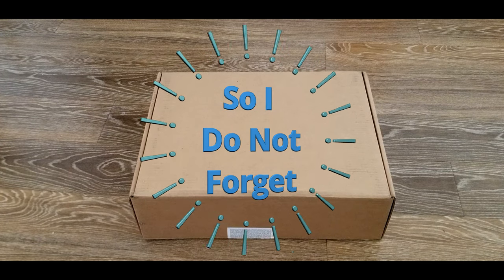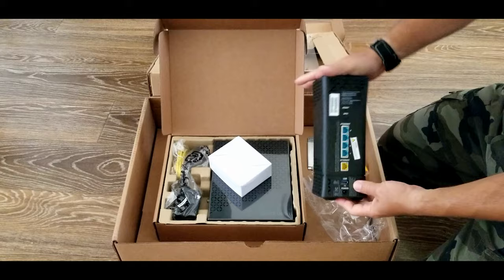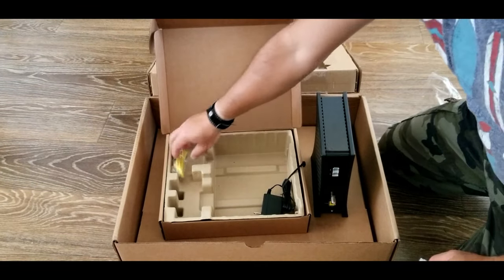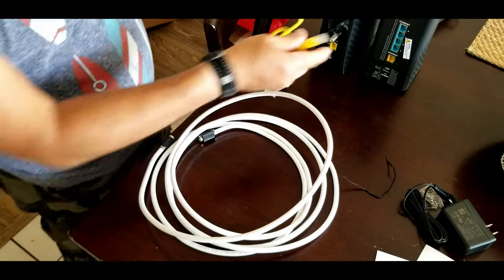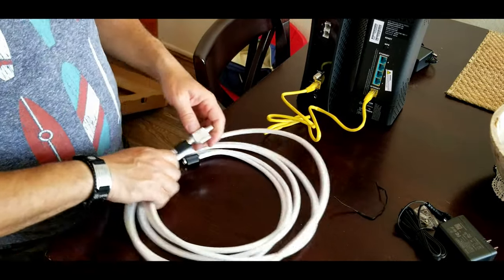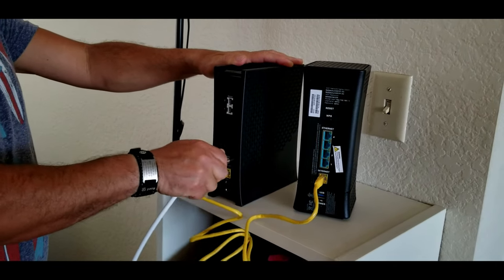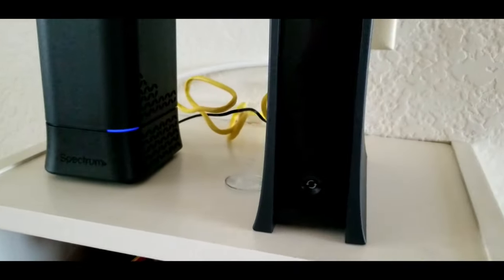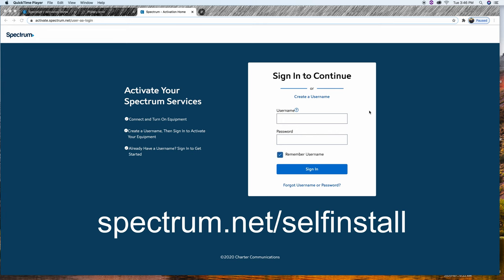How to install Spectrum WIFI kit